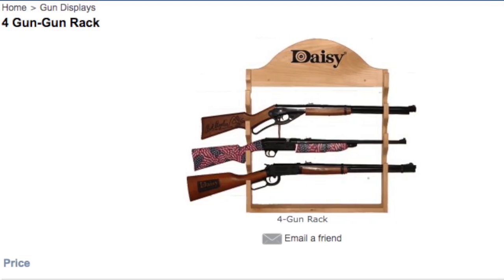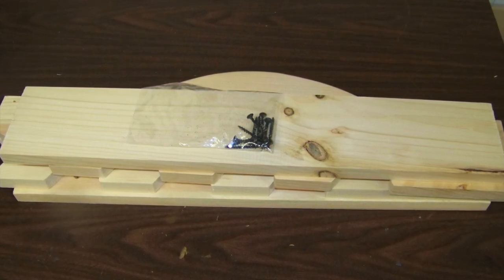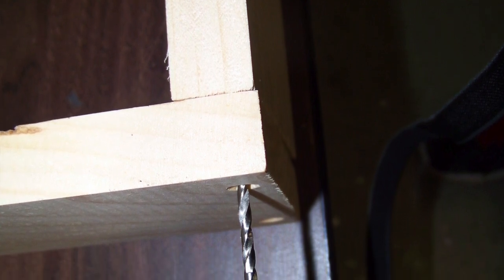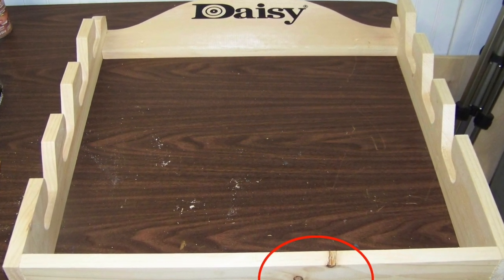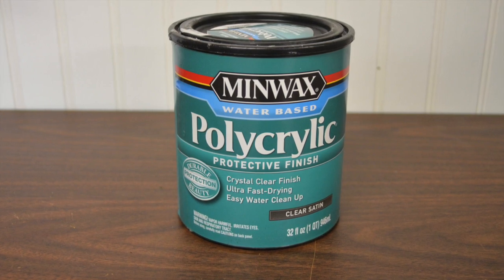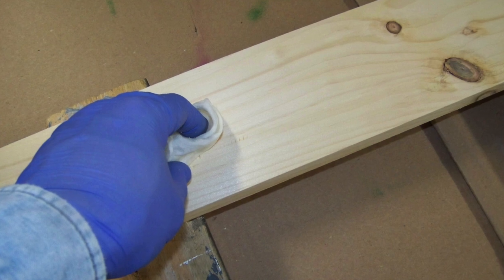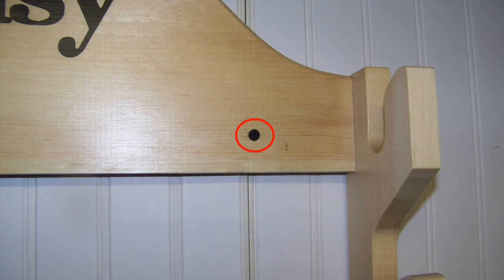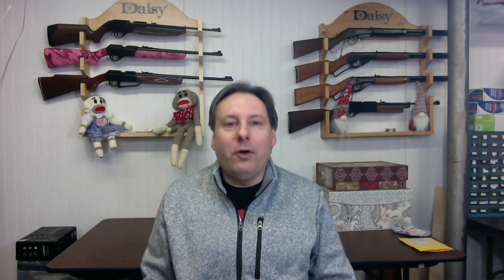Daisy BB Gun Rack Finishing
Link to where you can purchase the Daisy BB Gun Rack

Link to Minwax Polycrylic clear protective wood coating